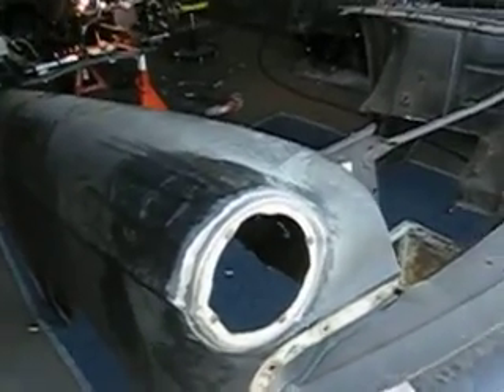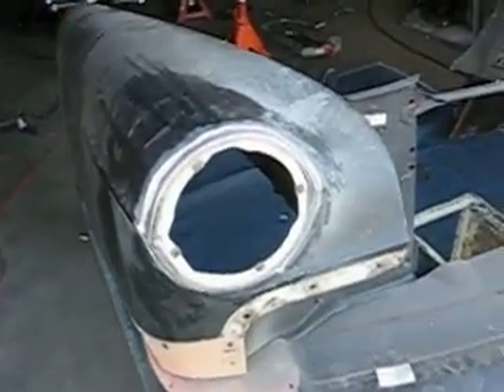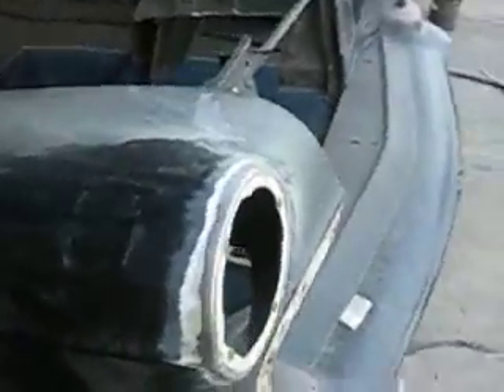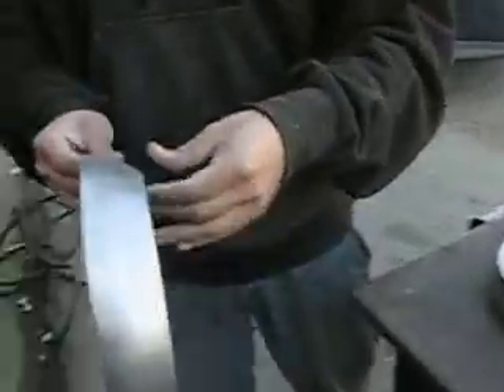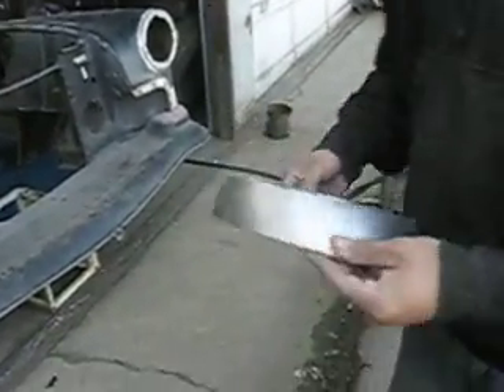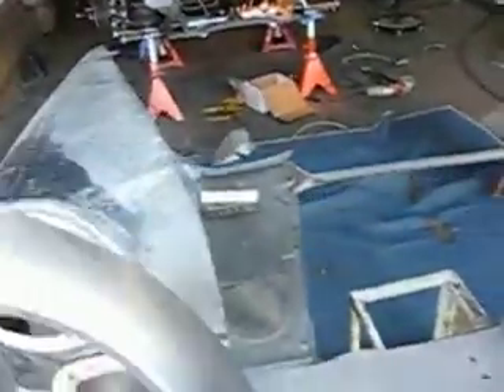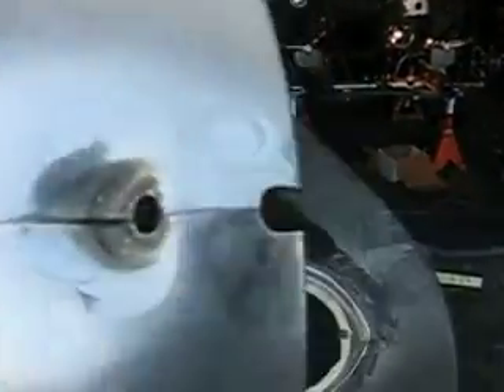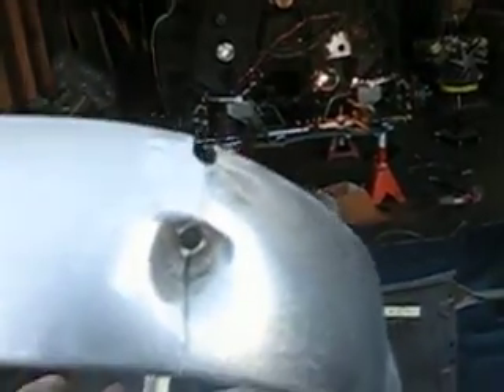FRENCHING HEADLIGHTS ON A 54 CHEVY CUSTOM @ GAMBINO KUSTOMS